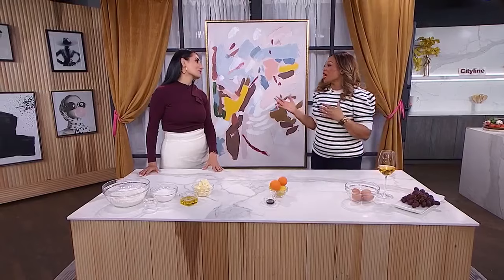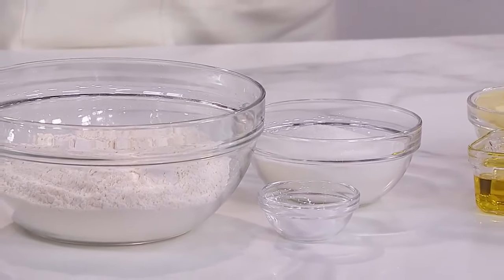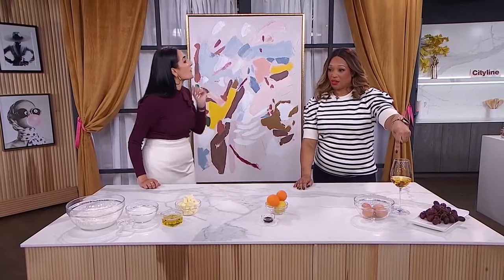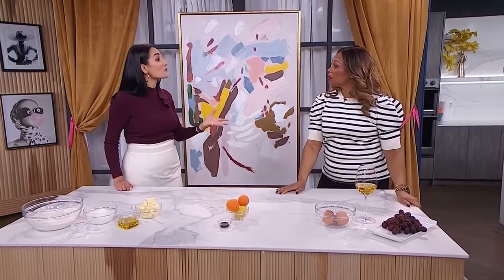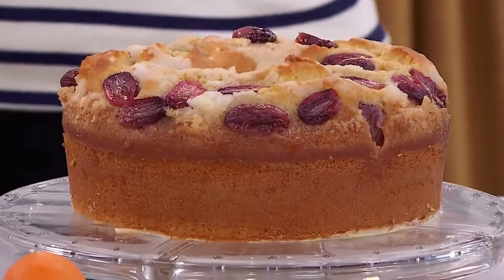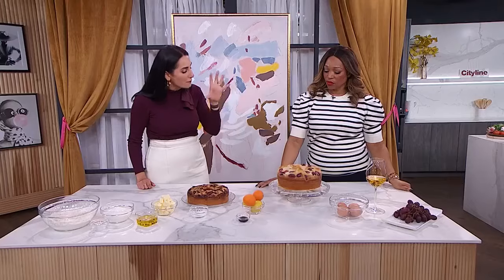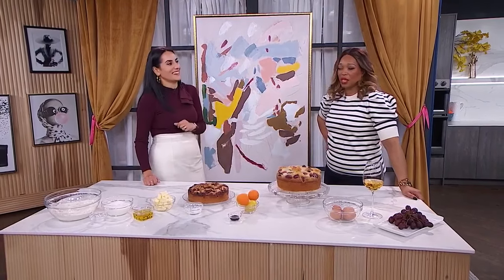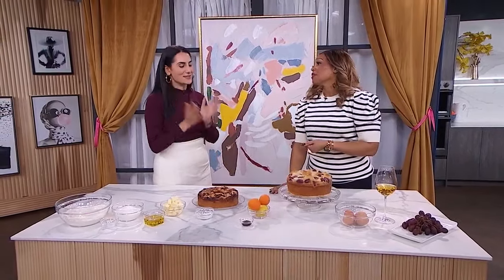Why you should think about financial success like a cake recipe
Financial Educator Martha Adams shares advice on understanding financial plans and how to approach financial planning in a unique way: by baking a cake! "The base ingredients in our plan is our goals."